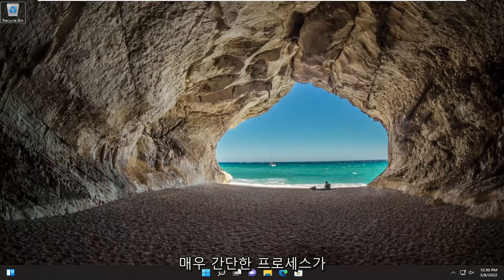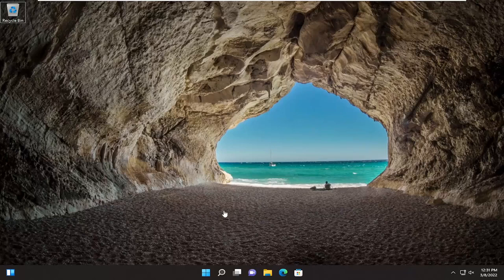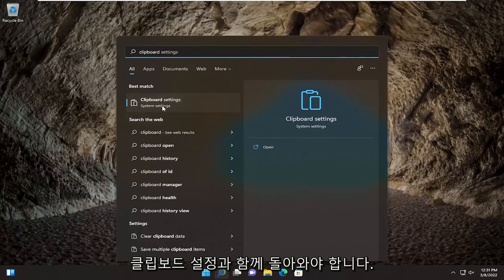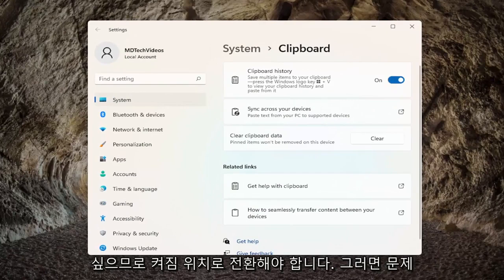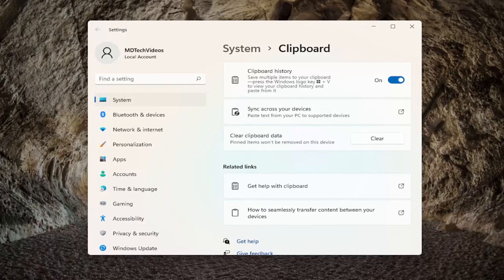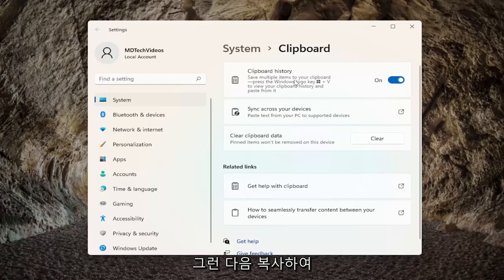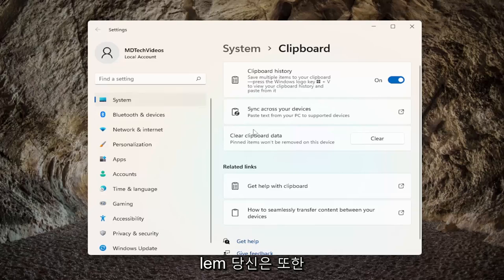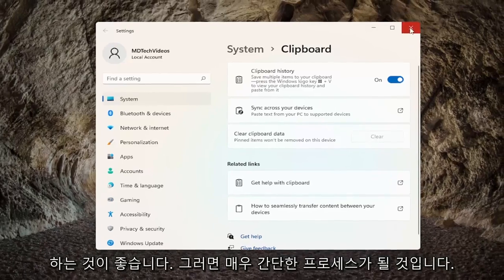Windows 11/10에서 클립보드 기록이 작동하지 않거나 표시되지 않음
Windows 11 및 Windows 10에서 클립보드 기록이 작동하지 않거나 표시되지 않습니다.

최근 몇 달 동안 많은 사용자가 Windows 11로 업그레이드했습니다. 최근에 이 플랫폼으로 업그레이드한 일부 사용자는 클립보드 기록이 작동하지 않는다고 말했습니다.

클립보드 기록 문제에 대해 불평하는 Windows 10 사용자에게도 상황은 다르지 않았습니다. 결과적으로 해당 사용자는 새 플랫폼에서 핫키로 해당 기능을 열 수 없습니다.

그렇다고 해서 복사 및 붙여넣기가 전혀 작동하지 않는다는 의미는 아닙니다. 여전히 단일 항목을 복사하여 붙여넣을 수 있습니다. 그러나 여러 개의 복사된 항목을 저장하는 클립보드 히스토리 기능은 작동하지 않습니다.

이 자습서에서 다루는 문제:
클립보드가 작동하지 않음
클립보드가 작동하지 않음 Windows 11
Windows 10에서 클립보드를 사용할 수 없습니다.
윈도우10 클립보드 복사 안됨
Windows 10에서 클립보드를 찾을 수 없습니다.
윈도우10 설정에 클립보드가 없습니다.
클립보드가 붙여넣기되지 않음
클립보드가 올바르게 붙여넣지 않음

클립보드 기록이 작동하지 않거나 Windows 11/10 PC에 표시되지 않으면 몇 가지 방법을 사용하여 수정할 수 있습니다. 이 자습서에서는 Windows 11/10에서 클립보드 기록이 작동하지 않는 문제를 해결하는 몇 가지 솔루션을 보여드리겠습니다. 이 솔루션을 확인해 봅시다.